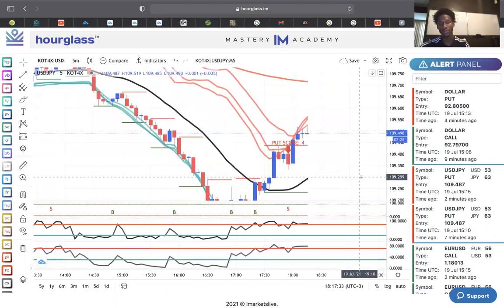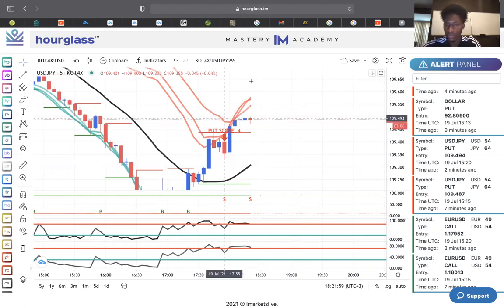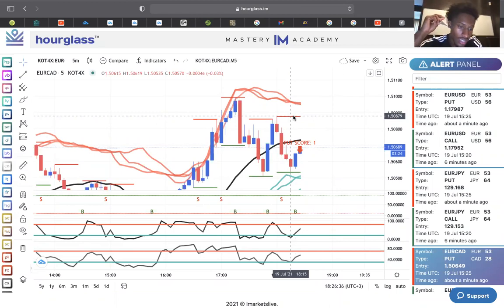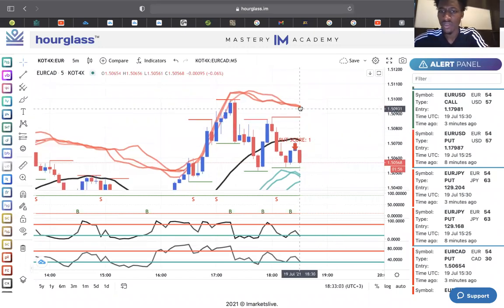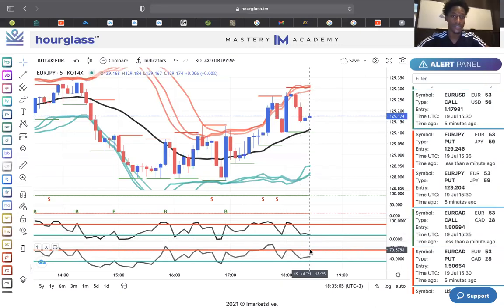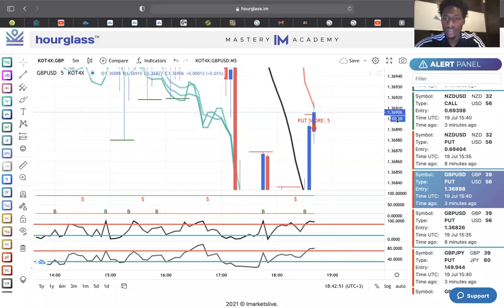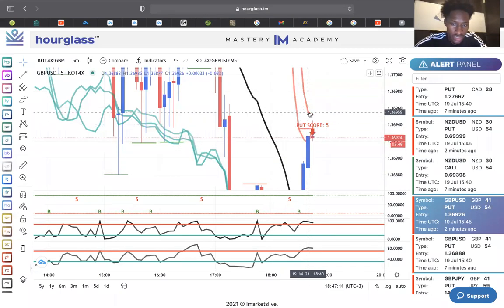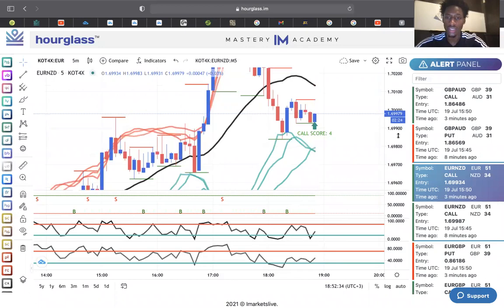Hourglass Training (Detailed) with Jvl